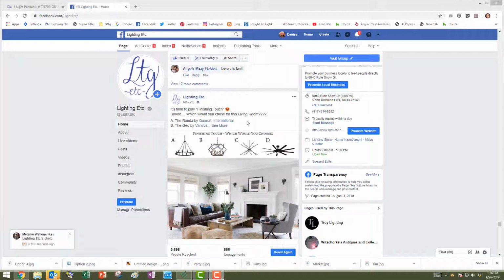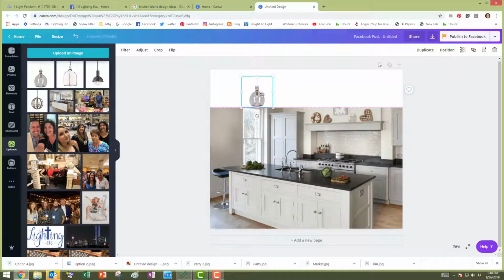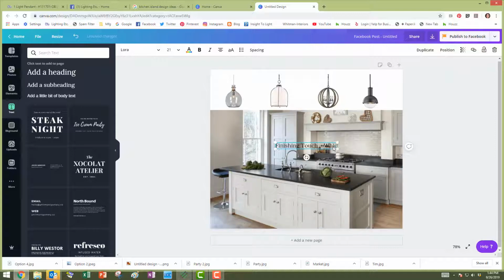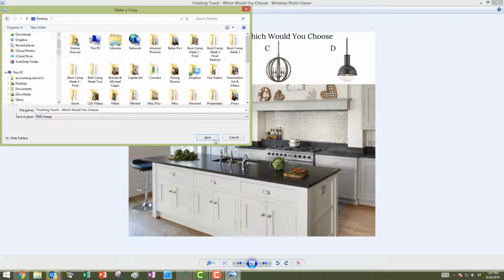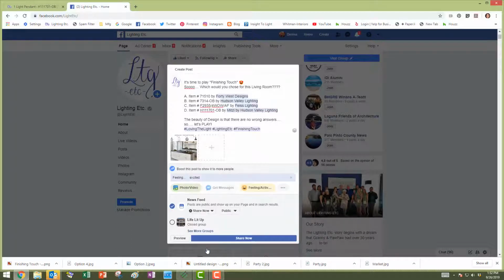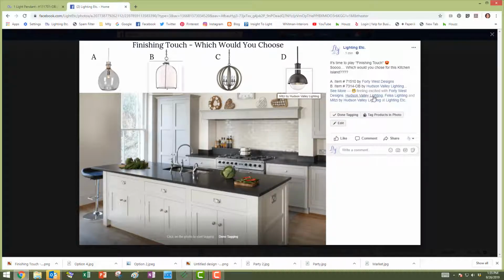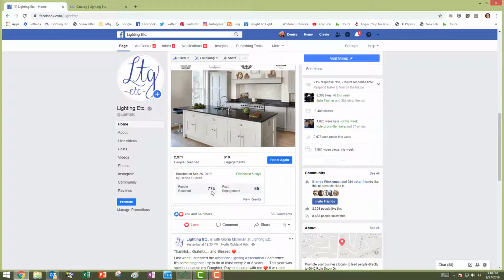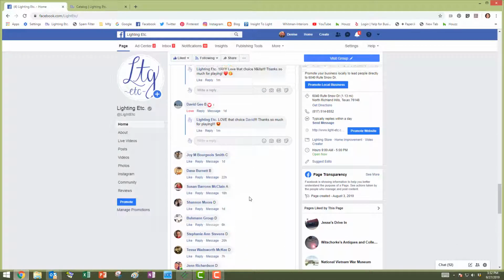Social Media Bootcamp #5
Welcome back to Bootcamp! Clark Communications Group is excited to be working with Denise Duncan, general manager of Lighting Etc. in North Richland Hills, Texas, and the American Lighting Association, to put together a Social Media Bootcamp for our lighting showroom customers.

Throughout the process you will learn how to make an effective video, how to post to Facebook for greater reach and frequency, and how to advertise via your Page to garner reach and growth in your following. These actions will convert into business walking in your door.

This is the fifth in the Social Media Bootcamp Series. Watch, learn, and have fun!